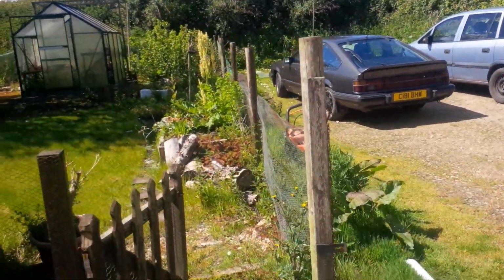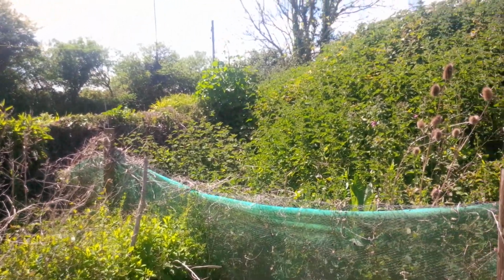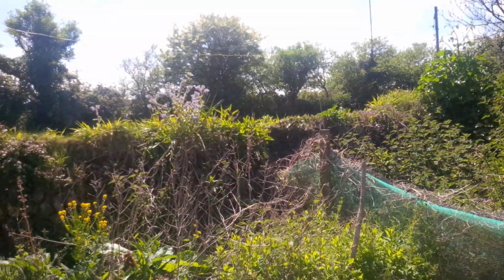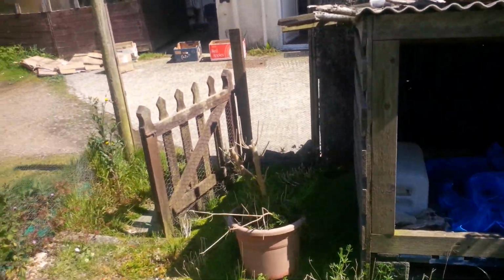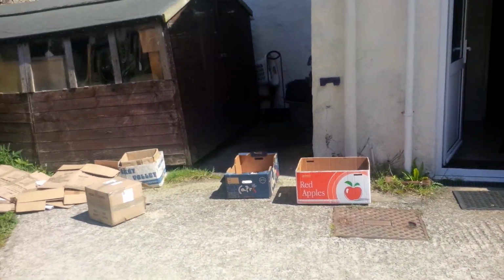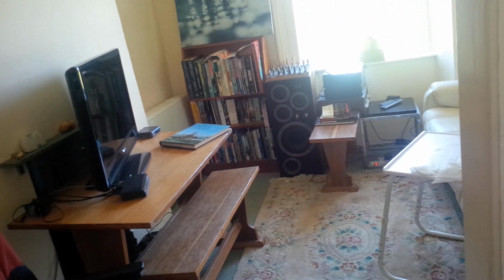Welcome to 1, Durler Cottage for my Barbecue!